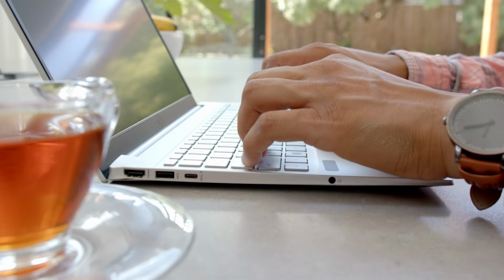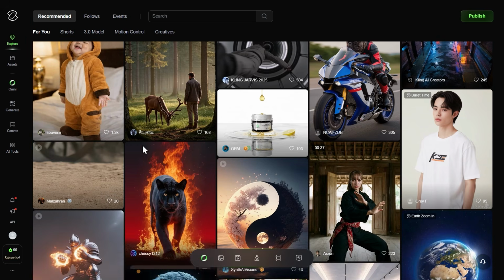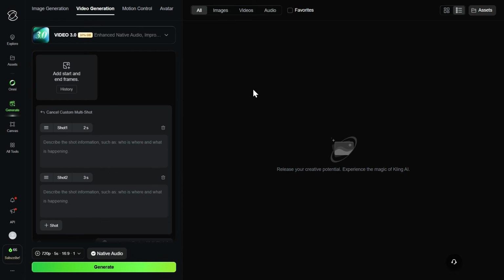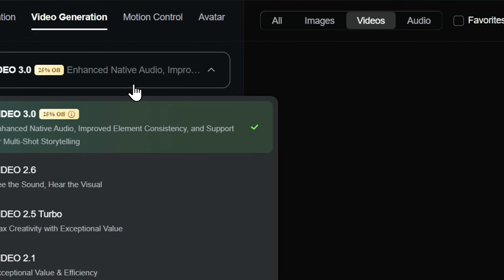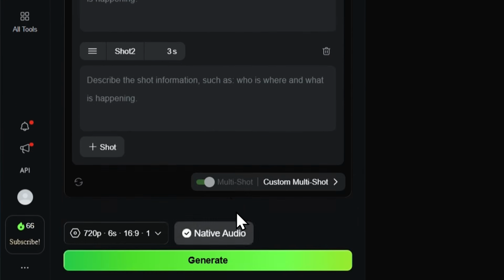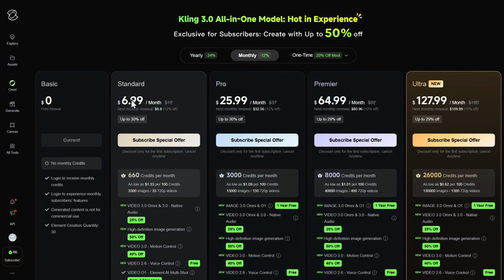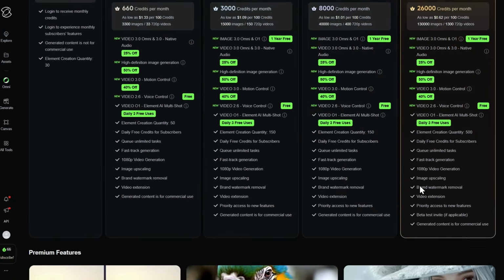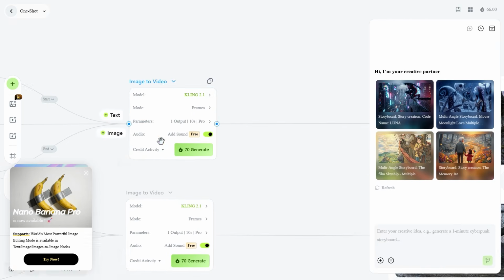Kling AI's Latest Update Just Shocked Everyone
Kling AI is one of the most powerful new AI video generators right now. In this video, you’ll see how this tool can create realistic, cinematic videos from simple prompts.

We’ll break down how Kling AI works, test its features, and show real examples of AI-generated videos. If you're a content creator, filmmaker, or just curious about AI tools, this platform can seriously upgrade your workflow.

🚀 What you’ll learn:

How Kling AI creates realistic videos
Text-to-video AI capabilities explained
Real examples & results
Tips to get the best outputs

This tool is quickly becoming a top competitor in AI video creation, so you don’t want to miss this.